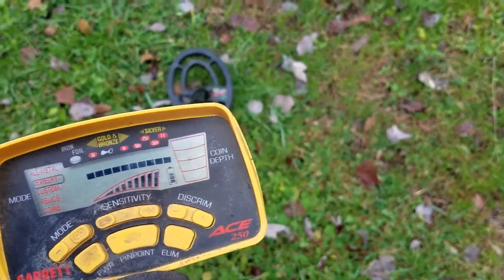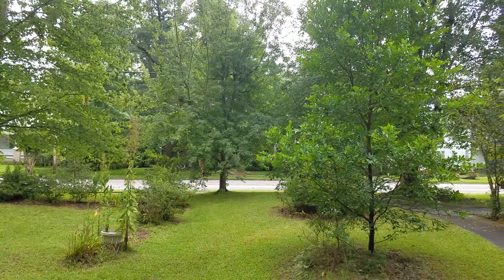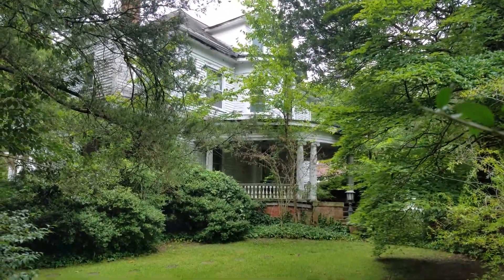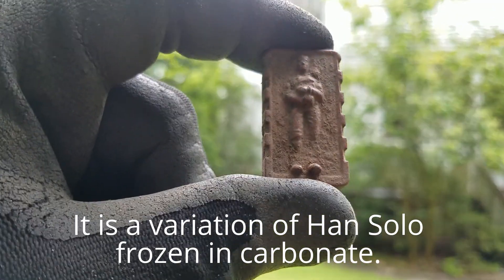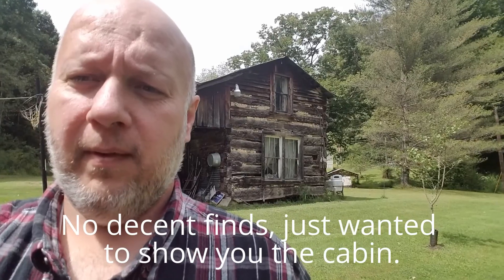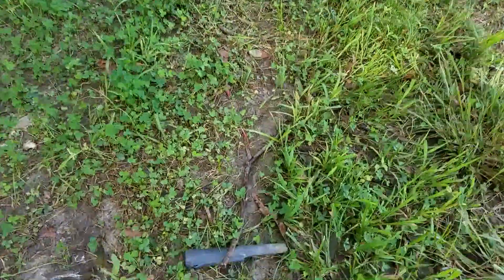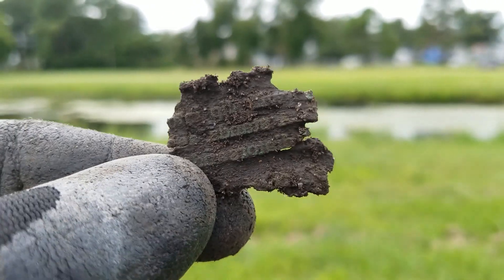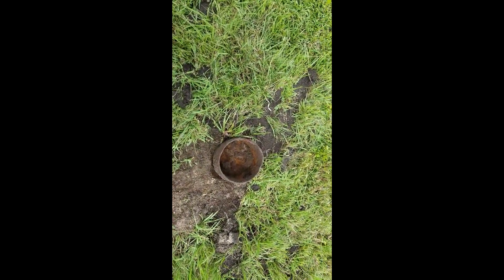#31 Historical Junk!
Pull Tab and I have been hunkered down most of the summer. It's just been too hot and bug-ish to dig for any length of time. Today the weather is finally getting tolerable and we're back to swinging.
Nothing much in the way of WOW finds this video, but it sure felt good to get out again! Soon the crops will be out of the fields and we can get back on all of our permissions!